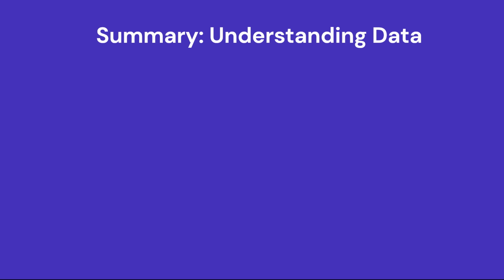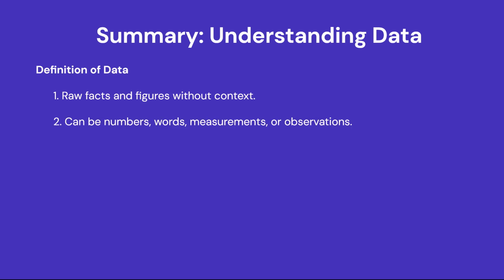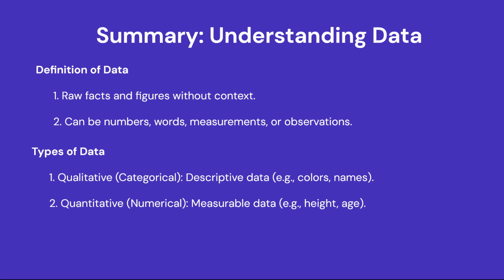O/L ICT - Chapter 1: Understanding DATA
Welcome to my O/L ICT series! In this video, we’ll explore the first sub-section of Chapter 1 – all about DATA.
This is a great resource for students preparing for the GCE Ordinary Level ICT exam in Sri Lanka or anyone wanting a clear understanding of ICT fundamentals.